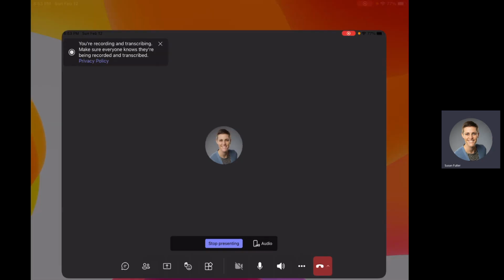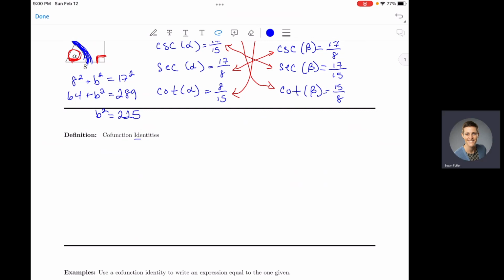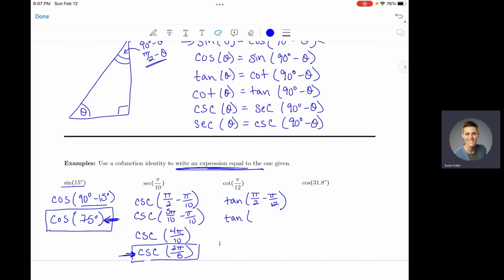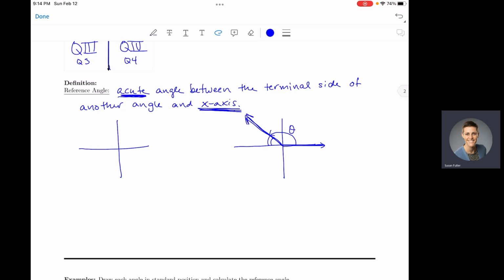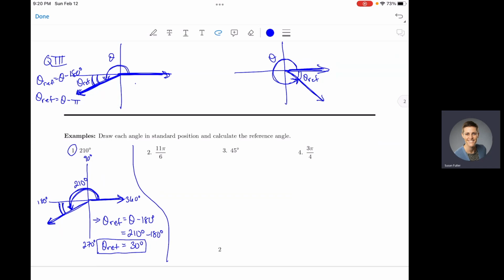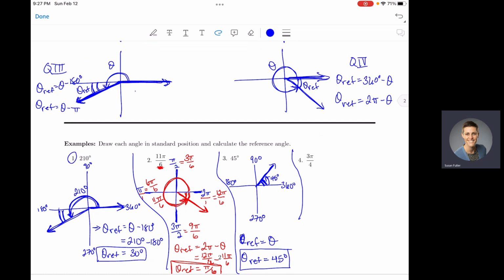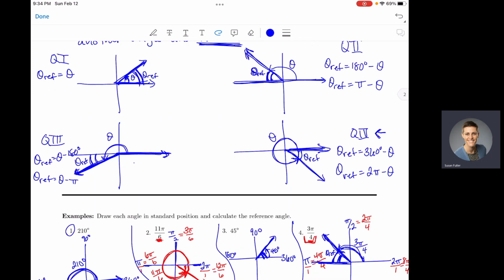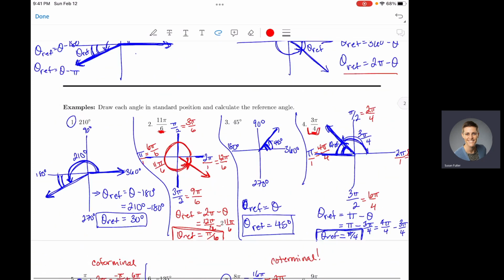HW 5 Lecture Feb13